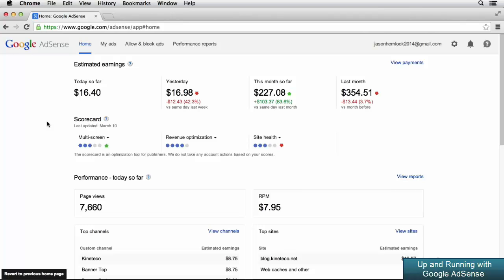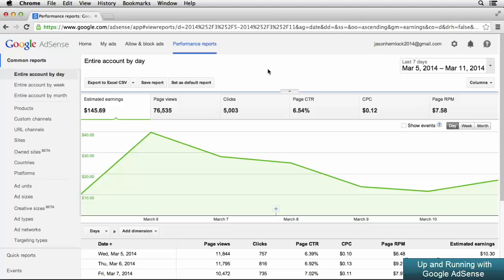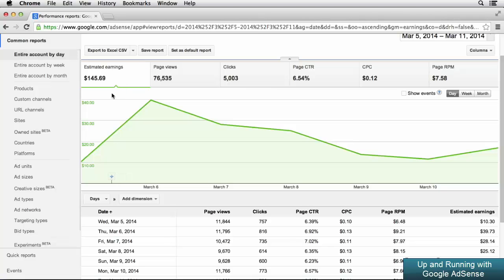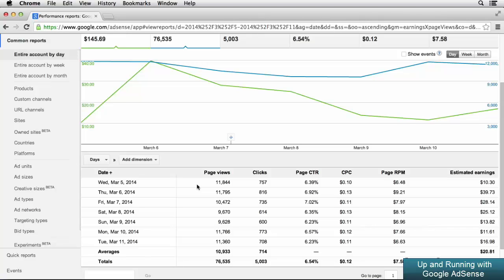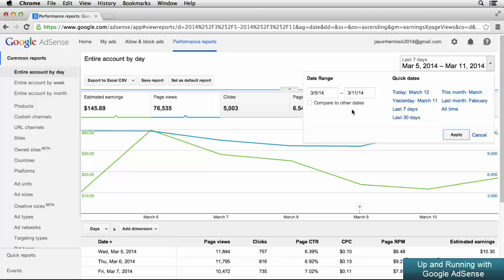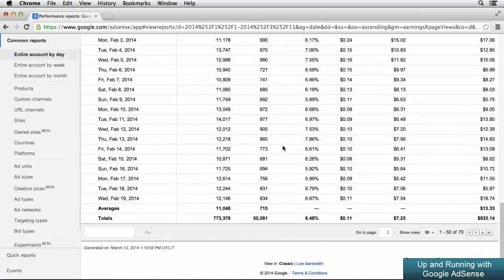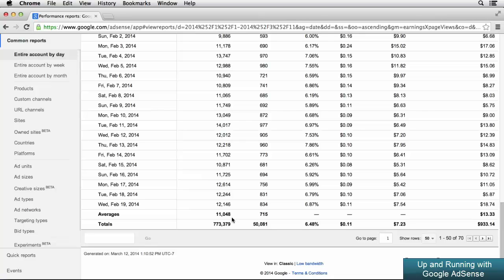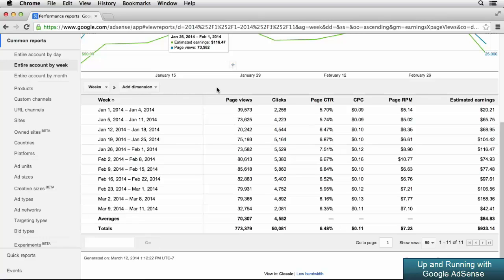Using Performance Reports: Performance reports overview